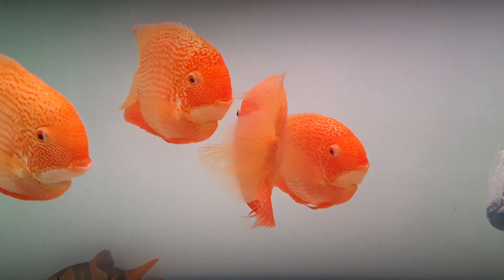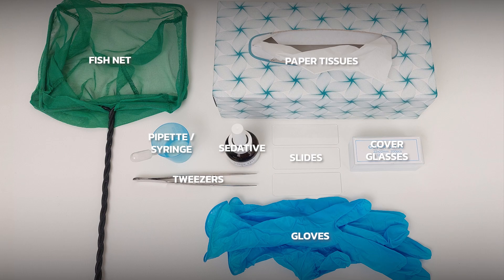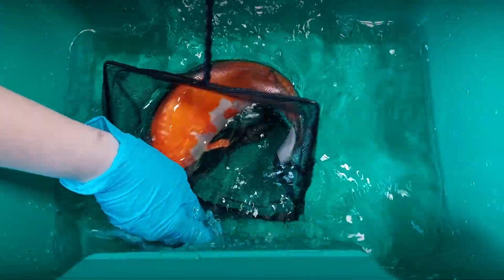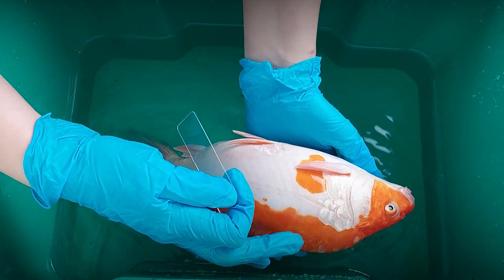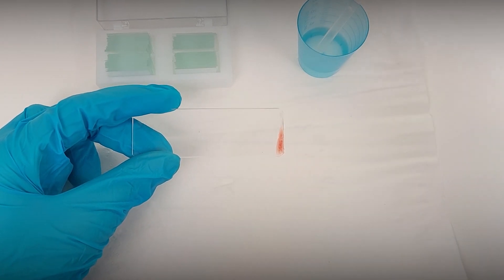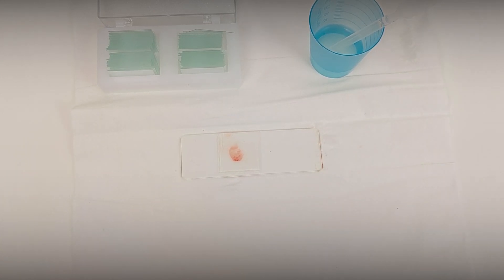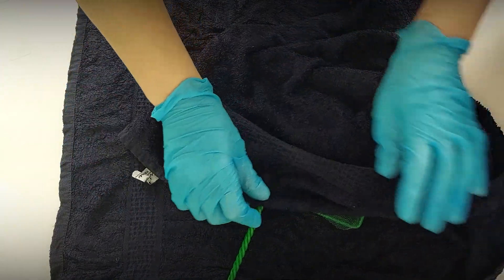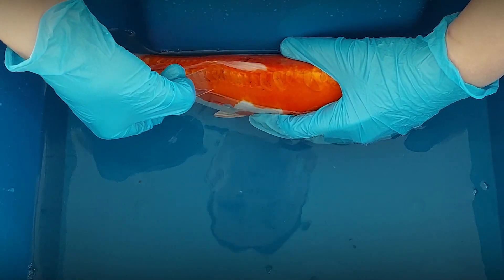How To Take a Fish Skin Scrape & Gill Biopsy from Big Aquarium or Pond Fish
In this video we will demonstrate how to perform a skin scraping and gill biopsy on large aquarium or pond fish. Sometimes it is necessary to examine the skin and gills of fish for microscopic parasites. For pond fish or large aquarium fish, we can perform a skin scraping and gill biopsy using a slide to create a sample for microscopic examination.

To perform a skin scrape, we need the following tools and objects:
- Two buckets or containers with lids to temporarily hold the fish - one for sedation and one for recovery
- Fish net
- Standard sized microscope slides
- Cover glasses
- A pipette or syringe
- Gloves
- Tweezers
- Paper tissues
- A well-lit workstation

𝗣𝗿𝗲𝗽𝗮𝗿𝗮𝘁𝗶𝗼𝗻
Before we can take a skin scrape or gill biopsy, we need to do some preparation. First of all, find a bucket or container suitable for the size of the fish you want to take a scrape from and label it, so you know what bucket you need to put the fish in. We will call it 'recovery', since we will be putting the fish in it after the scrape and biopsy. Rinse the recovery bucket with water and fill it with enough water to cover the fish. Get a second bucket, which will be used for the sedative, in case you want to use it (also label it). Later in this article we will also cover methods without using a sedative. Also rinse the sedation bucket with water and fill it with enough water to cover the fish. Use a convenient amount of water for sedation, such as 5 liters. Add the sedative and stir properly to dissolve, following the product instructions.

𝗗𝗼𝗶𝗻𝗴 𝘁𝗵𝗲 𝘀𝗰𝗿𝗮𝗽𝗶𝗻𝗴 𝗮𝗻𝗱 𝗯𝗶𝗼𝗽𝘀𝘆
Now that we have prepared the buckets we can move on. First, catch the fish with a net and place it in the prepared sedation bucket. The fish may be agitated for the first few minutes, so cover the bucket with a lid to prevent the fish from jumping out. Don't rush it and wait until the fish is calm before performing the skin scrape, as it will be easier to handle the fish.

If you prefer, you can also place the fish on a wet towel instead of holding it in your hand during the procedure. To do this, simply soak a towel in pond or aquarium water and place it on a flat surface, such as a table. If sedation is not available, you can use the wet towel to calm and restrain the fish while performing the skin scraping. It's important to note that a gill biopsy should not be done without a sedative.

Another way to perform a skin scrape without sedation is to keep the fish in a container and wait until it calms down. Position the fish from left to right and gently cover its eyes and head with your left hand. Lean the fish against the container wall with both hands and lift it partly out of the water. Make sure there is not too much water in the container. With your right hand, make the scrape.

When the fish is calm, carefully lift it out of the water and position it so that you can scrape in the direction from head to tail. If the fish is not calm enough, return it to the sedative for a bit longer. Hold the slide at a 45-degree angle and gently, without pressing hard, scrape along the lateral line and then along the base of the dorsal fin. If you use the same pressure as when writing with a pencil, you will not hurt the fish. A sample of slime and perhaps a few scales will be left on the glass.

Carefully set this slide aside and take a new slide for the gill biopsy if you also want to examine the gills. Hold the fish in one hand and carefully open the gill cover with your finger or with your other hand. Insert the slide into the gill area, holding it parallel to the gill cover. Then, carefully, scoop out a small sample by scraping over the gill tissue. You may see a little bit of blood in the sample, which is normal because the blood vessels are on the surface of the gills and may be slightly damaged. Don't worry, this bleeding stops quickly and the fish will recover rapidly from this small injury. To regain consciousness, release the fish into the recovery bucket with aquarium or pond water and put a lid on it. The scraping part is done!

Using a cover glass, move the sample you took to the middle of the slide. If there is not enough liquid, use a pipette to put a drop of water onto the middle of the slide and lower the cover glass. Press gently with the tweezers to distribute the smear between the cover glass and the slide. The specimen is now ready for microscopic examination. It is important to examine the slides within five minutes after the scraping because we are trying to find parasites that move, and some parasites will stop moving after about 5 minutes.